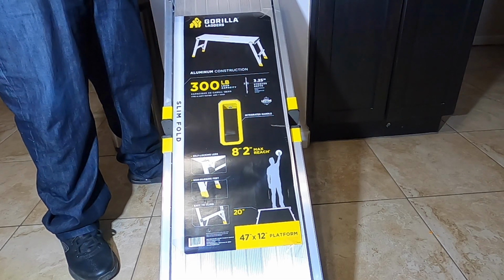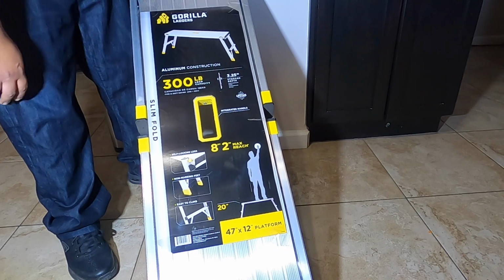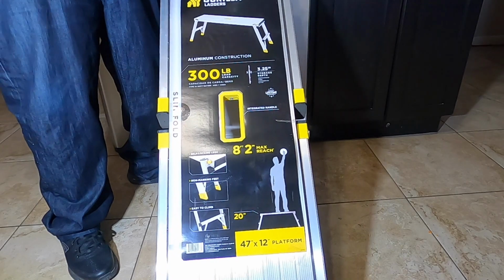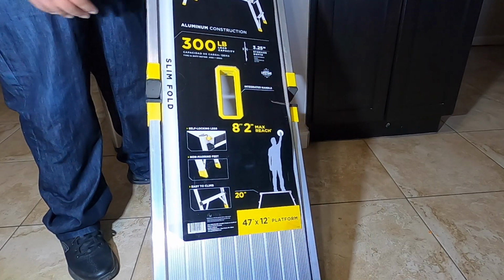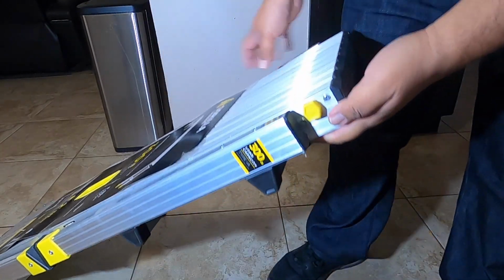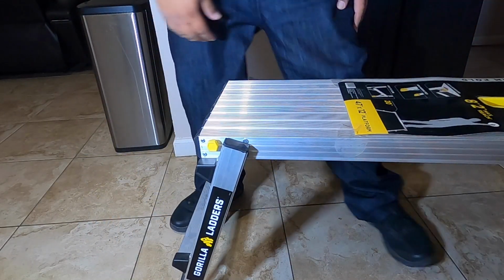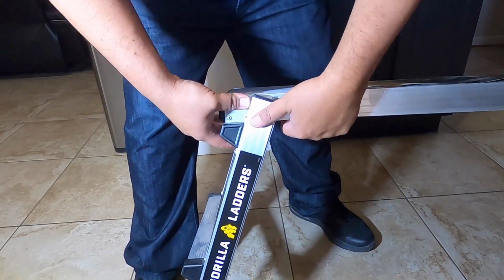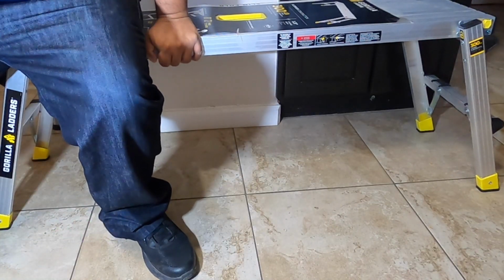Black Friday Deal $23 (Gorilla Ladders 47 in x 12 in x 20 in Aluminum Slim Fold Work Platform)